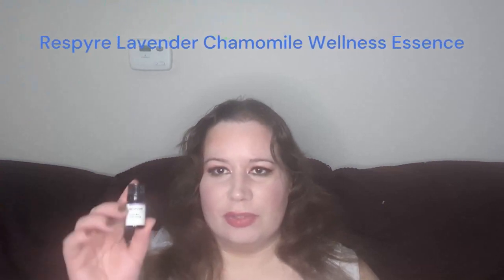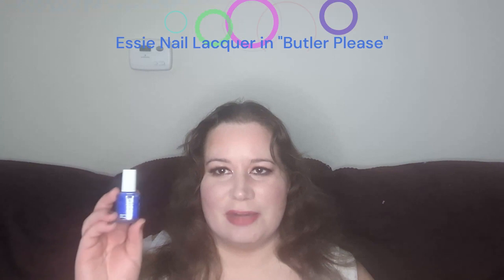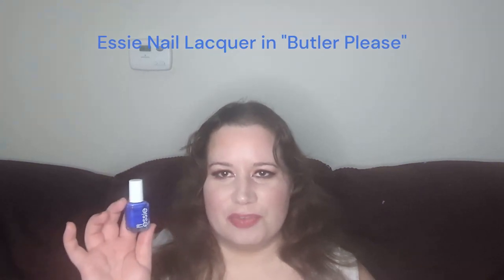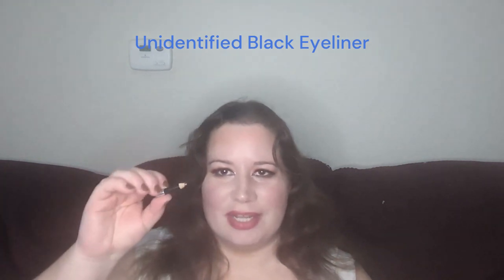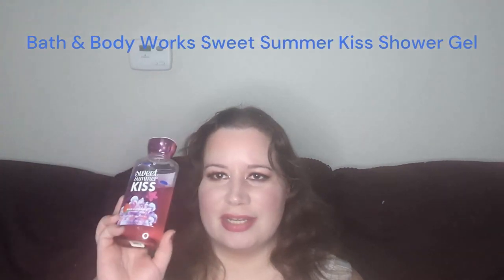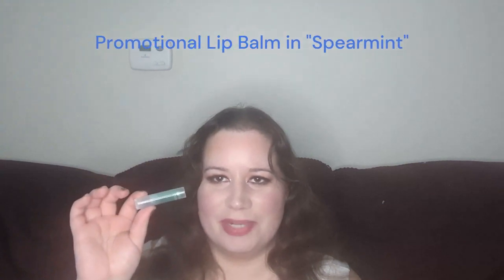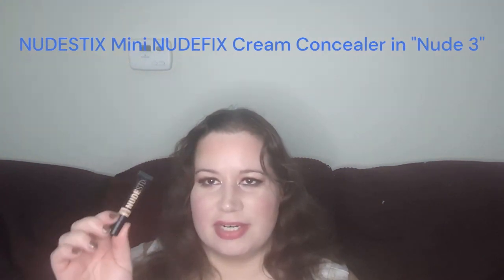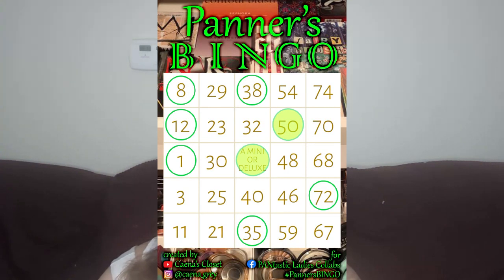Panner's Bingo Update 2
Thank you for the project, @CaenaGrey !